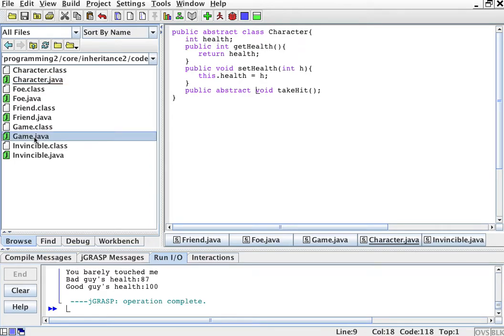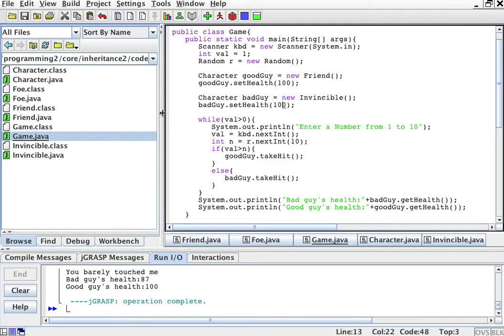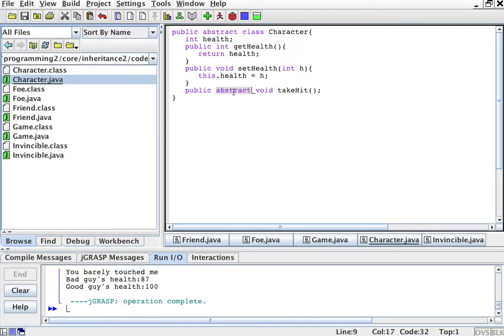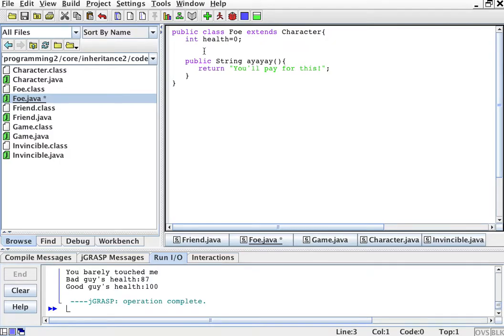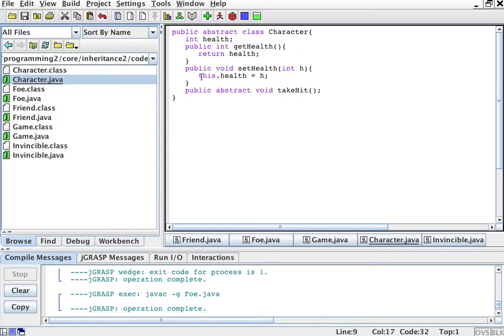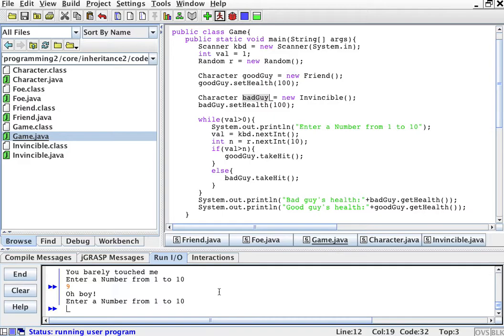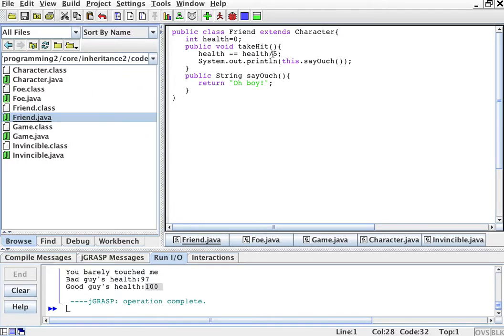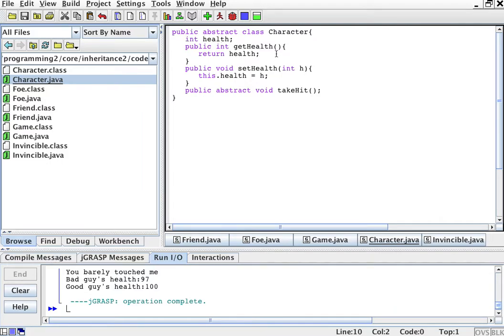Polymorphism - Abstract Classes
This video discusses the basics of Abstract classes.